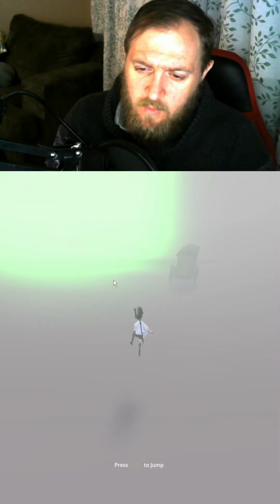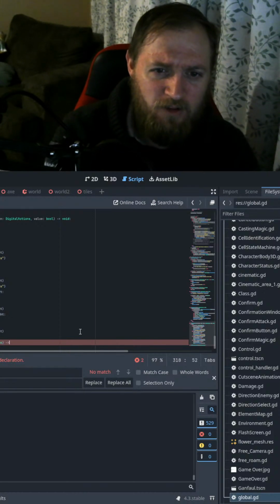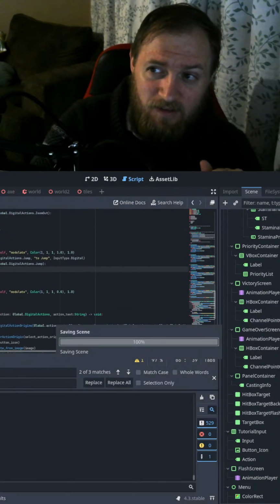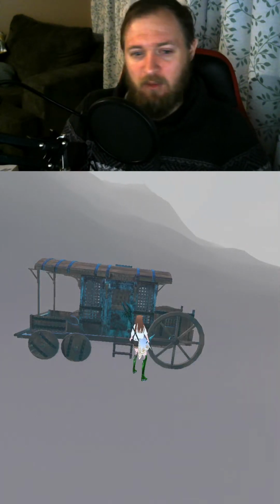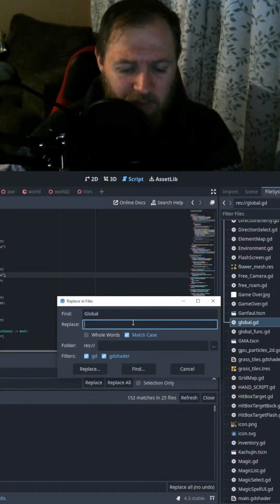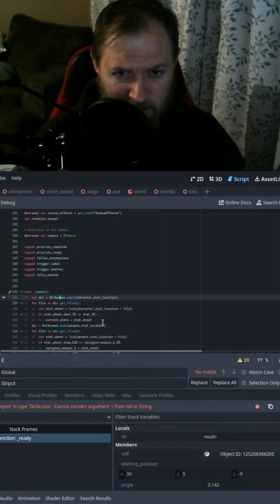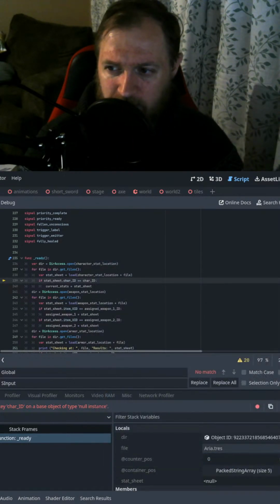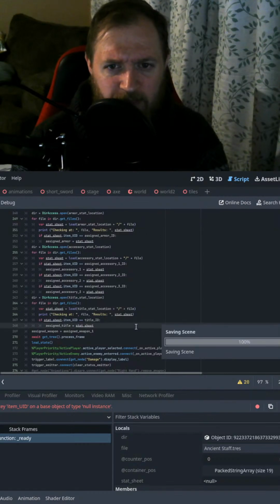Game Dev Q&A in Godot 4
Currently working on a Chronicles of Virtue in Godot. Come join and hang out! See below for Steam and socials information. I stream every Wednesday and Friday at 9:30 PM Central, and scatter a few bonus streams throughout the week! Track provided by Lofi GirlListen